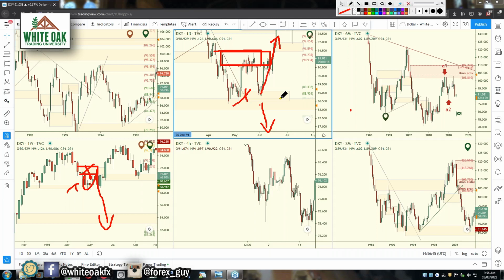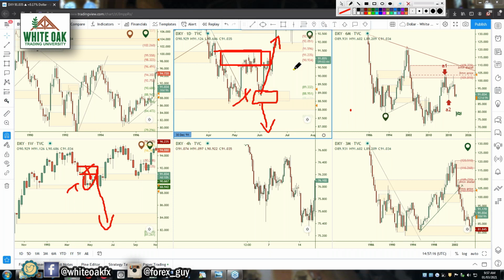Inside look at Level Two Advanced Analysis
👨🎓👩🎓 If you want to join us and become a member you can find subscription info here: